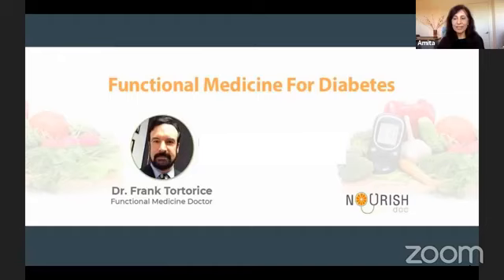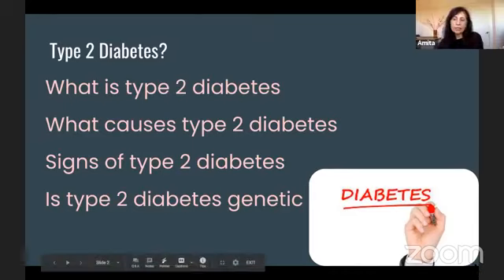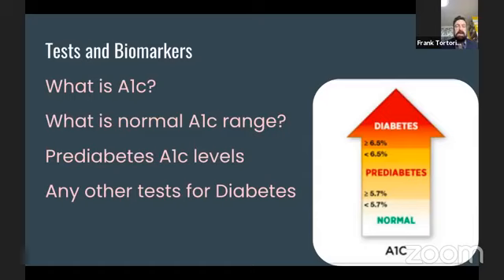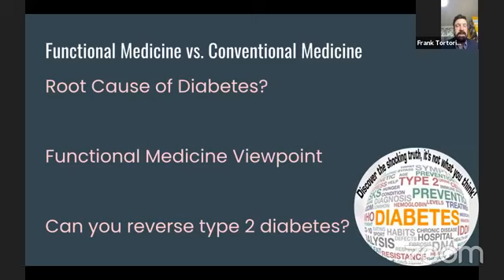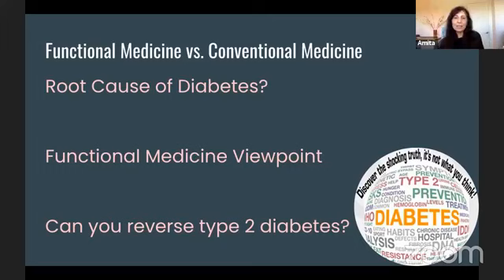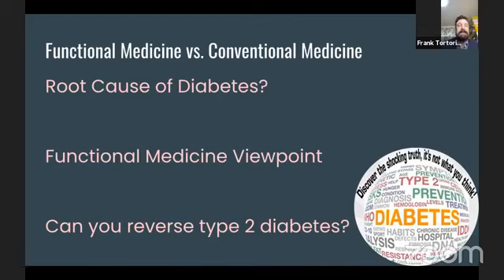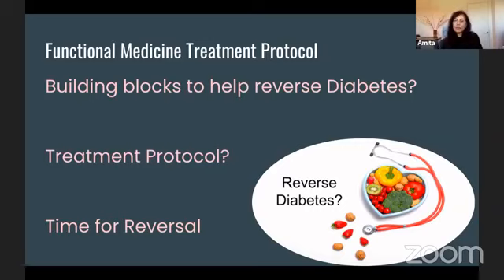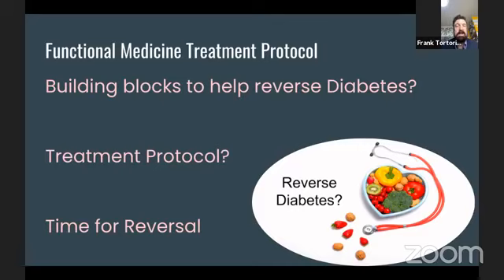Want to Reverse Diabetes? Watch This NOW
Functional Medication Can Treat Type 2 Diabetes
Diabetes Mellitus is basically elevated blood glucose due to insufficient amounts of insulin, explains Dr. Frank Tortorice, MD (Functional Medicine). There are 2 kinds of diabetes with two unique causes and 2 unique approaches to treatment.
Type 1 -- this sort of diabetes is because of an absolute lack of insulin. It's most often caused by autoimmune destruction of the β-cells from the pancreas.
Type 2 -- this kind is because of an inadequate quantity of insulin and because of insulin resistance.
So what's the difficulty in diabetes?
Elevated blood sugar levels can cause any (or all) of these - these are the Advanced Glycation Endproducts (AGEs):
Nerve damage (neuropathy)
Diabetic retinopathy (eye & vision issues )
Heart attacks
Coronary artery disease
Peripheral vascular disease
Renal (kidney) failure -- may lead to dialysis
Impaired immunity (frequent infections, diabetic ulcers)
Amputations
If you were able to stop or reverse Type 2 Diabetes, do you take the necessary measures? Many people would, and for lots of people, this job is tried by taking drugs that help the body reduce blood glucose. These popular drugs have devastating side effects for many. I
What is Functional Medicine? When you choose to utilize a functional medication specialist, a doctor will look to fix the root causes of the disease vs treat the symptom. Our blood glucose is controlled to a very narrow selection. The normal range of blood sugar is 70-100 mg/dL. This range is quite important!

The point is that excessive sugar in the blood is very toxic and we need to have the ability to lower it.
Insulin shops that additional glucose. Additionally, it has a host of additional functions like raising eicosanoids (increased inflammation). When we think about general health we'd be wise to minimize insulin.
But...Hyperglycemia is worse than hyperinsulinemia!
The best way to control both would be to reduce ingested carbohydrates and enhance insulin function.
Treatment for Diabetes: To help you manage your diabetes, your doctor will look at factors like:
Inflammation
Vitamin Deficiencies
Cortisol
Liver Health
Thyroid Hormones
Adrenal Gland Health
From there, the treatment will focus on curing the causes of diabetes and managing your blood glucose level, which comprises:
Creating a Nutritious Diet
Developing an Exercise Plan
Managing Stress
Detoxifying
Your doctor will make an individualized program that can offer personalized results. They will counsel you on reducing the strain that could worsen and accelerate the complications of Type 2 Diabetes. Next, diagnosing the source of your Type 2 Diabetes is going to be a priority.
How the Treatment Helps: Type 2 Diabetes is caused by the body being unable to process insulin correctly. Things like diet, lack of exercise, stress, and toxins will raise the insulin resistance of the body. Whereas eating correctly, reducing stress, reducing inflammation, and exercising can help the body reduce blood glucose use insulin better.
Your diet could be improved by eating smaller, more frequent meals as opposed to skipping meals or eating large meals.
This can help keep your blood sugar from spiking or falling. Eating processed and high-fat foods contribute to inflammation, which may increase insulin resistance.